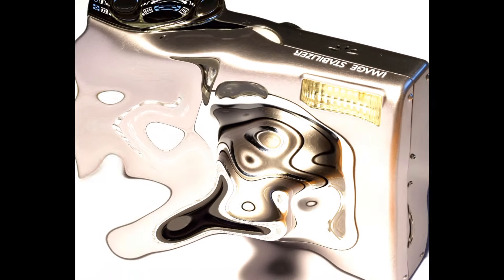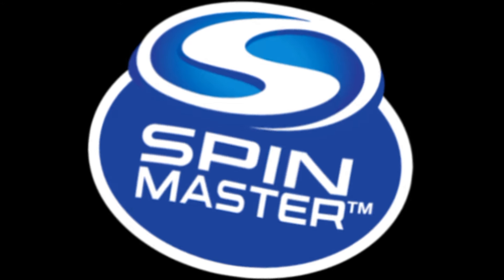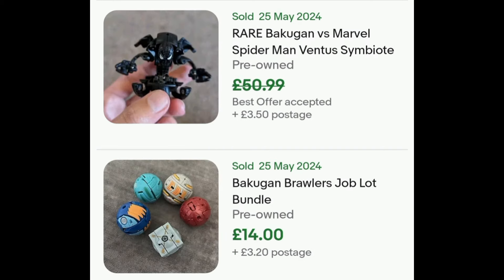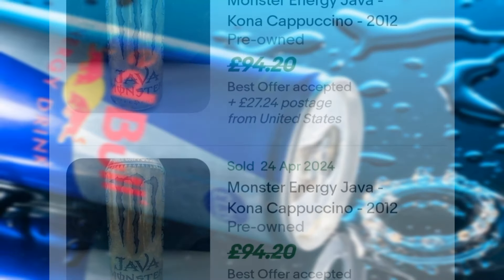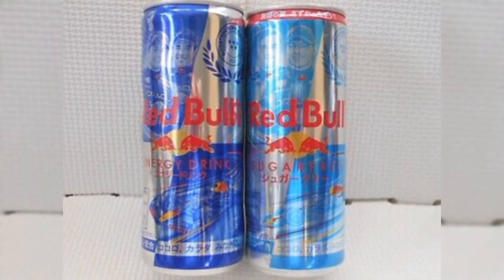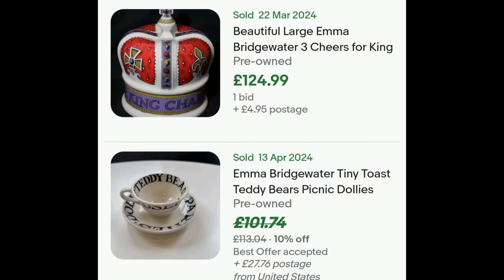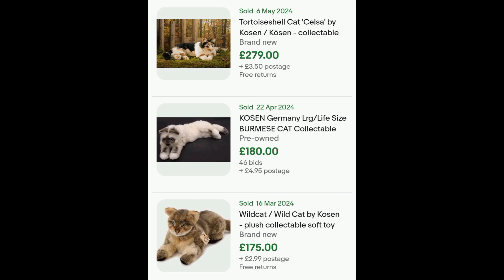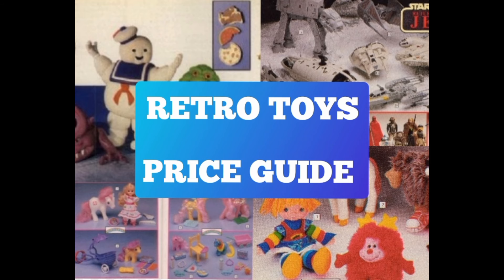Reselling Bolo Part 1 - Ebay Reseller Inside Knowledge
I am a Part Time Ebay Reseller in the UK.

Started out Carbooting as a collector in 2009, and then helped my ex partner with her Ebay Business 2010 to 2014.

I love carboot sales, I love learning and my ASD mind soaks up knowledge really fast, so I am sharing these Bolo videos with you now.

This is my 1st Bolo Video in ages, and continuation depends on how well this one does.